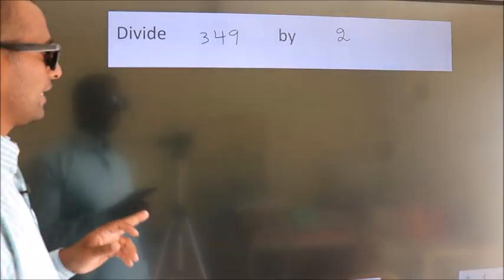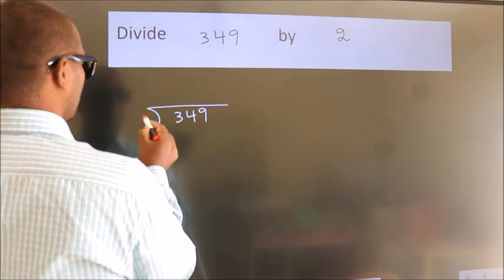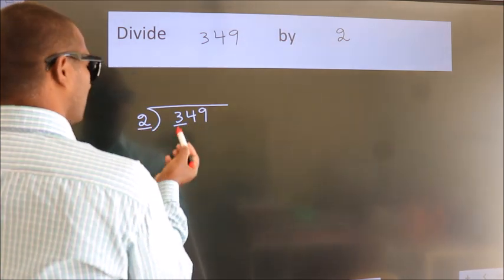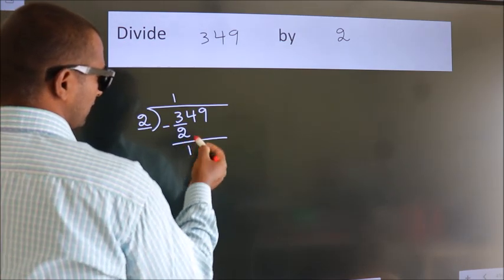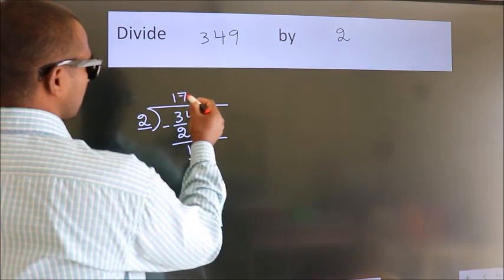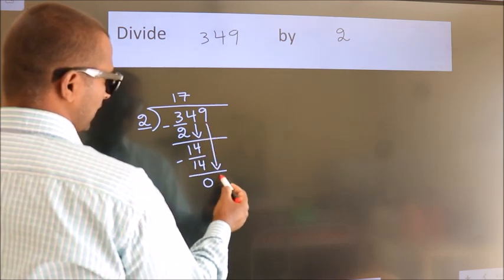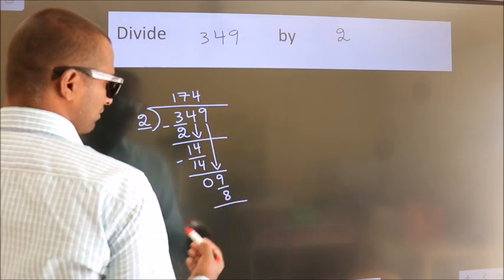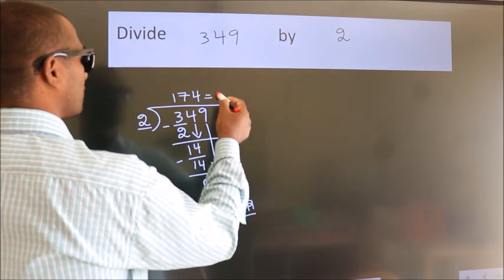Divide 349 by 2